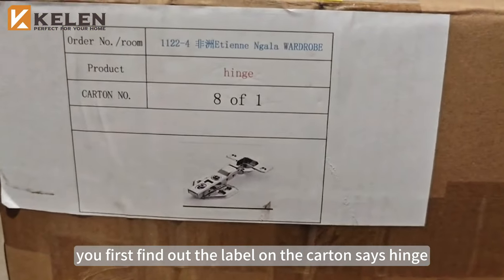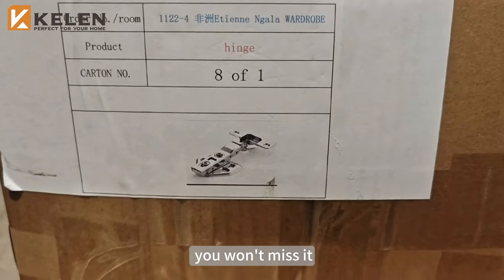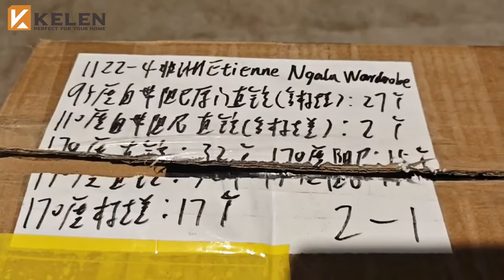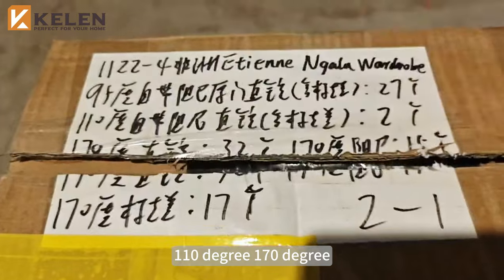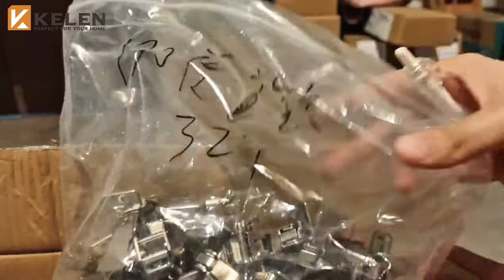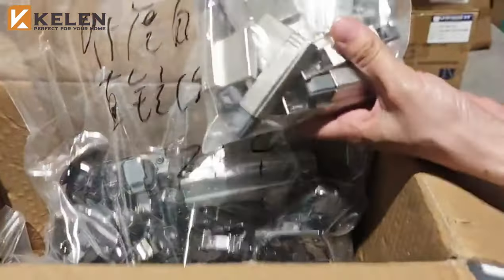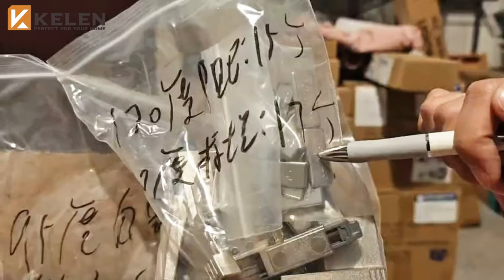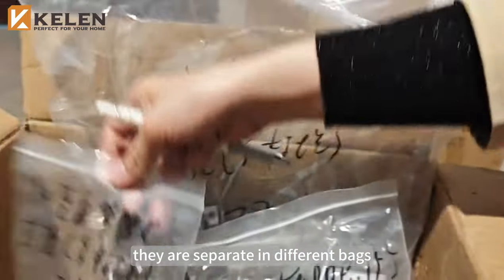7-0 all hinges pack in the carton label with "hinge"